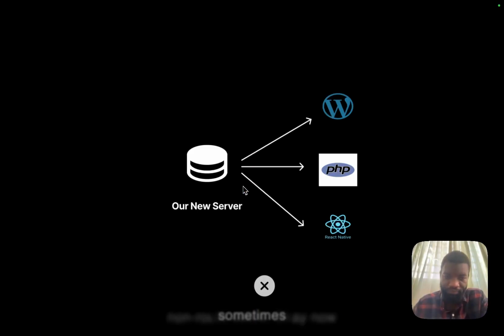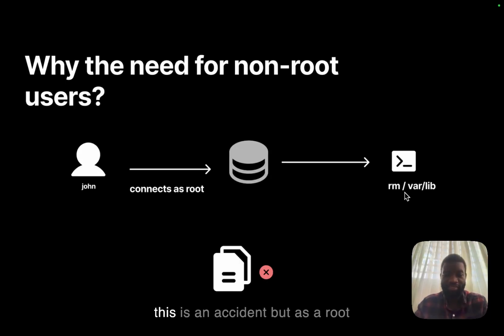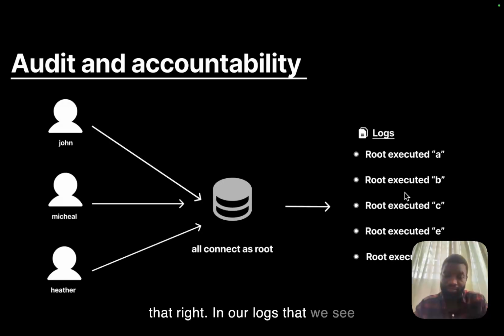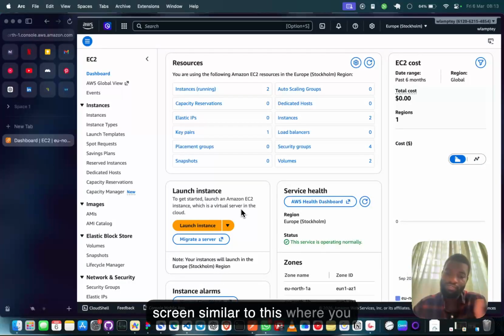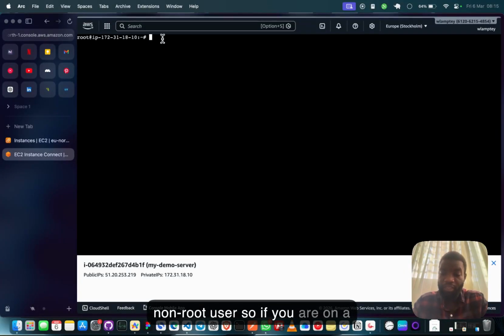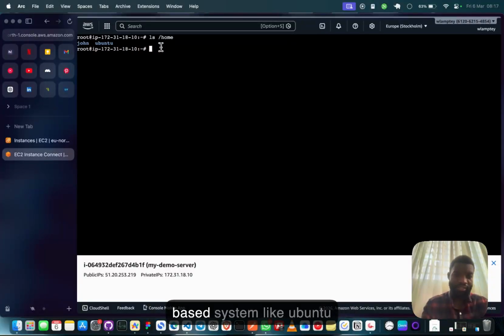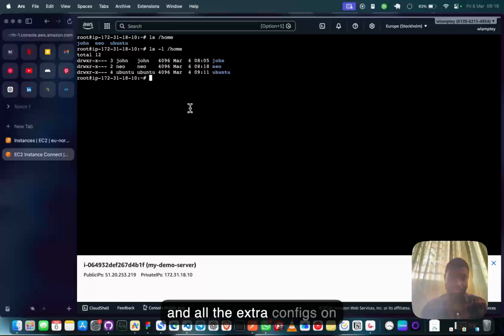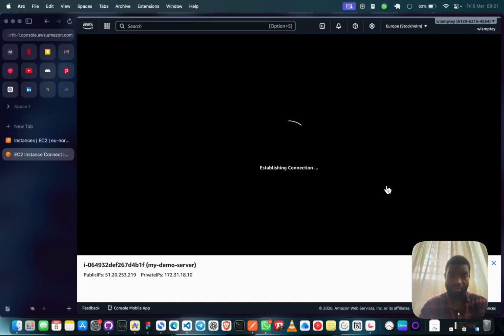Server Security Essentials - #2